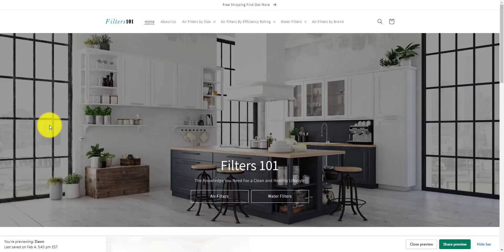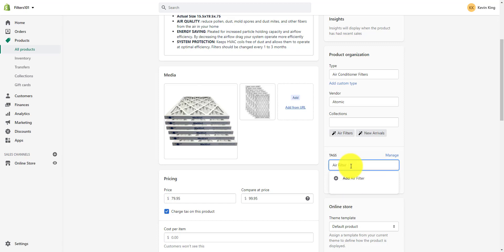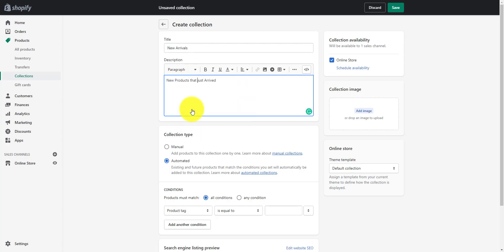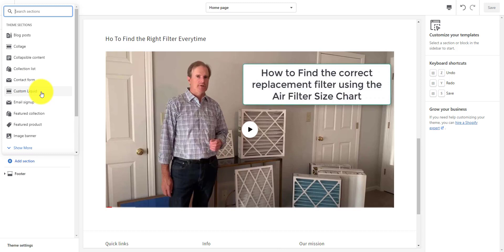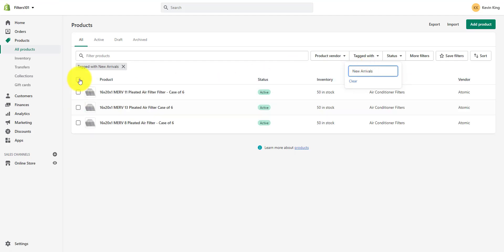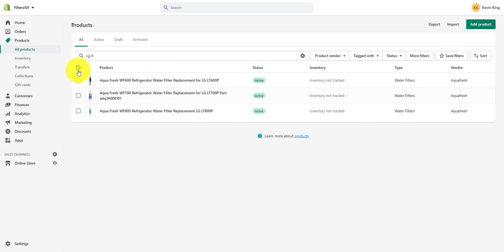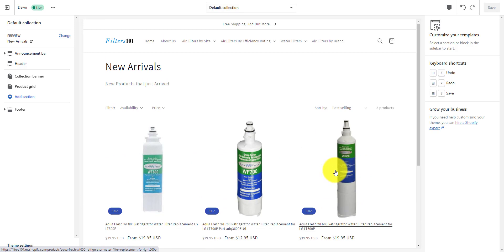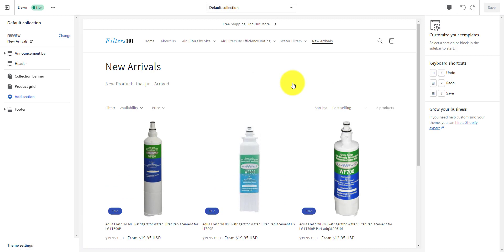How to create Shopify new arrivals collection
Step by Step Tutorial to 1) Create A Shopify New Arrivals Collection. 2) How to easily add and remove products from the New Arrival collection 3) How to show the New Arrivals or Latest Arrivals collection on your Home page or Create a Navigation Menu for New Arrivals or Image Button and connect the collection.